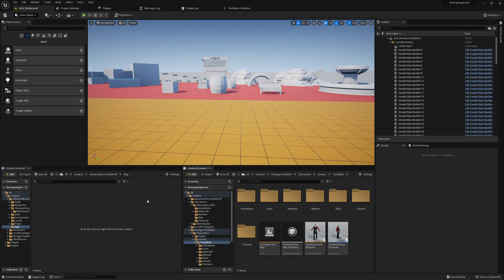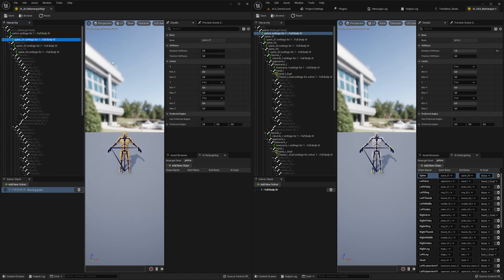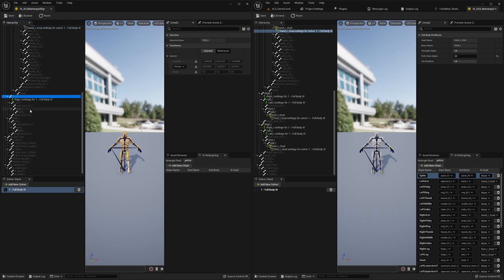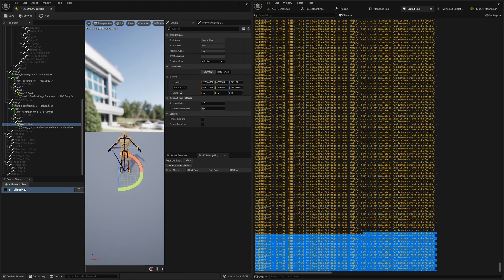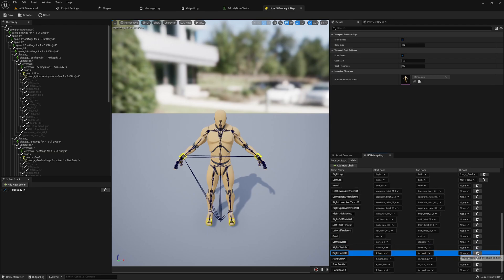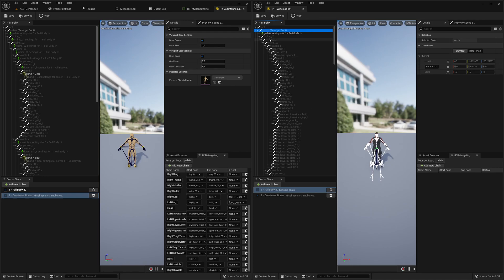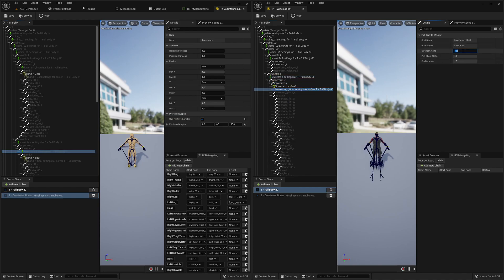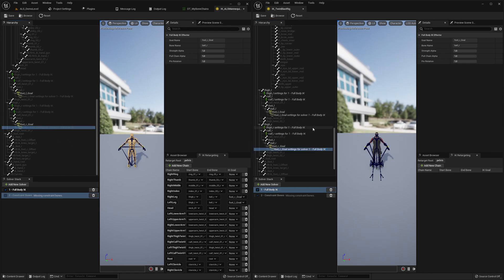#4 IK Rigs - Retarget Paragon TwinBlast to ALS - UE5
TODO
- Manny IK rig is missing
- how to copy paste bone chains properly (remove the has)

For the entire series was used.